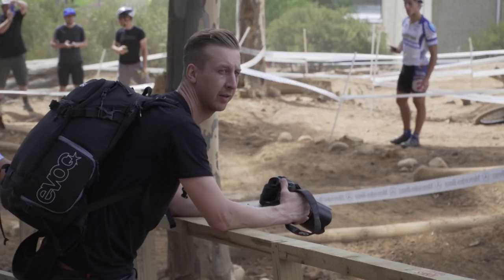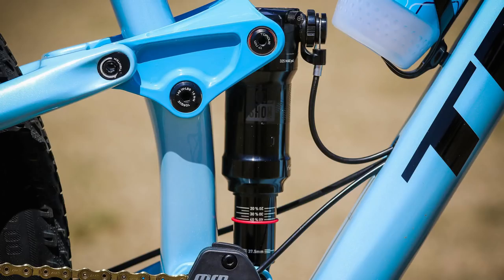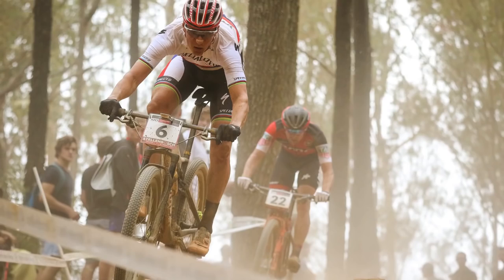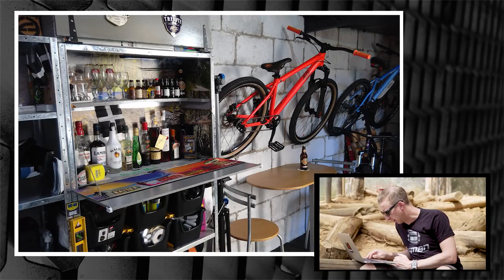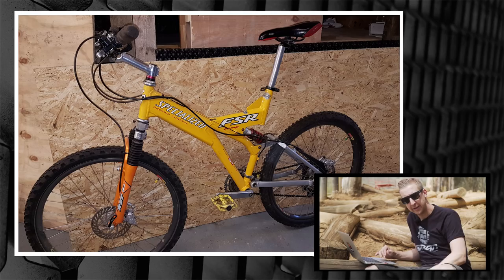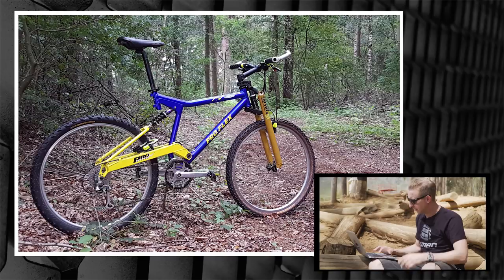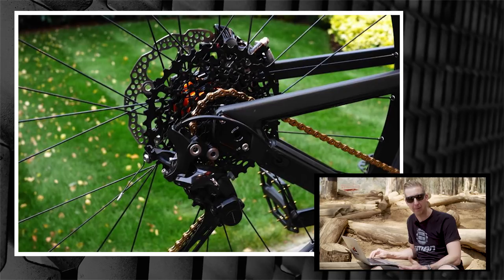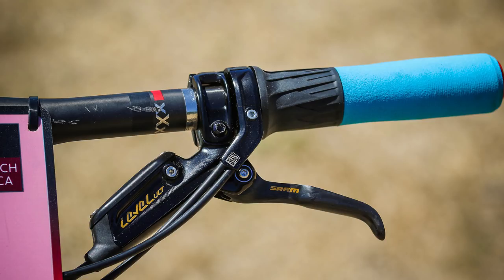Cross Country MTB World Cup Tech Special | GMBN Tech Show Ep. 10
Stellenbosch this weekend saw the first round of the XC World Cup series, Doddy covered the whole thing and has put together a great pro tech special. Getting a look at as many pro bikes as possible and spotting all the secret prototype tech the brands keep under wraps.

World Cup racing is the primary platform brands use for field testing the very top end of components, once they have passed these gruelling tests they make their way onto the shelves of bike shops the world over, so this a great opportunity see what exciting developments in the tech world may be on the horizon. As well as all the that, it’s always interesting to see what little touches the pros have on their bikes to really fine tune them to the way they ride.

If you'd like to contribute captions and video info in your language, here's the link 👍